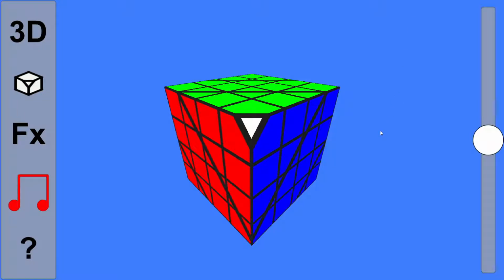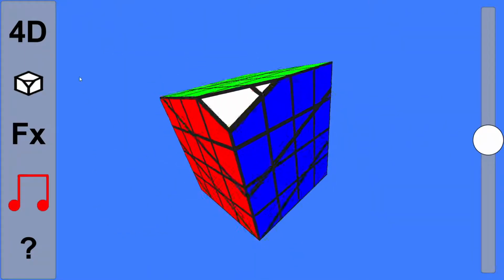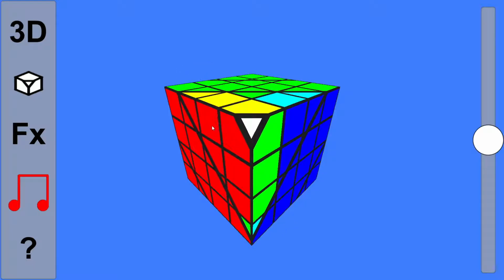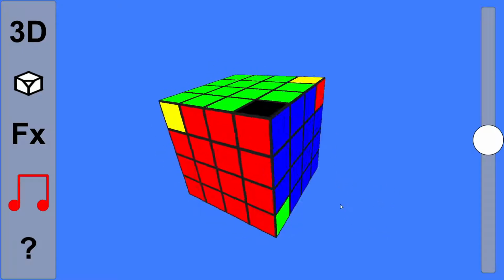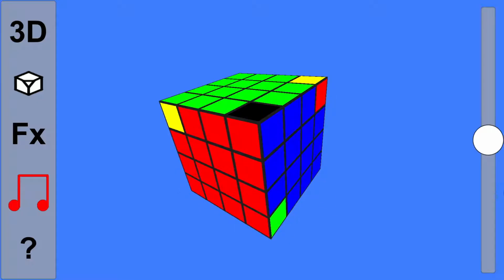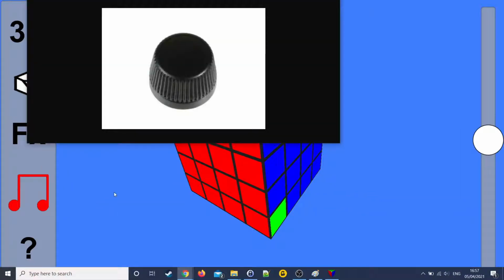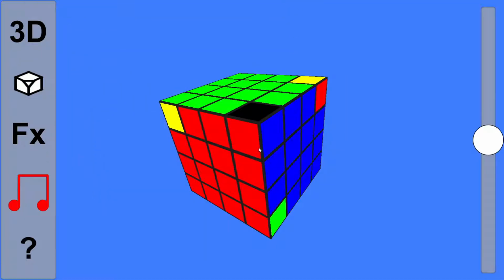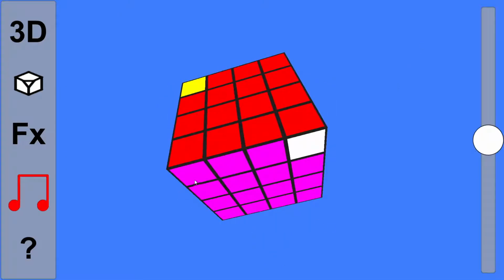The Tesseract Puzzle Tutorial: rotating pieces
In this tutorial series I will explain the different controls that can be used in The Tesseract Puzzle. In this third part of the tutorial I will explain how to rotate pieces of the tesseract.

The Tesseract Puzzle is available on the play store for free (no adds).